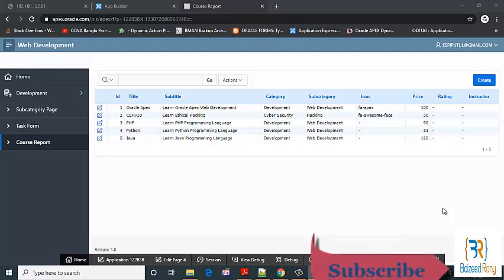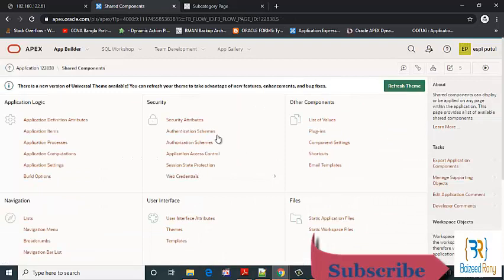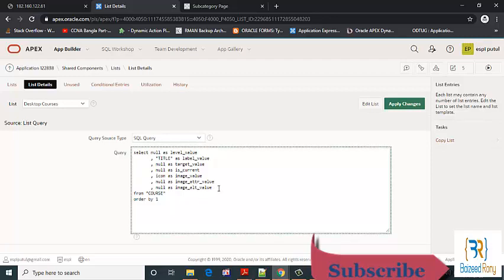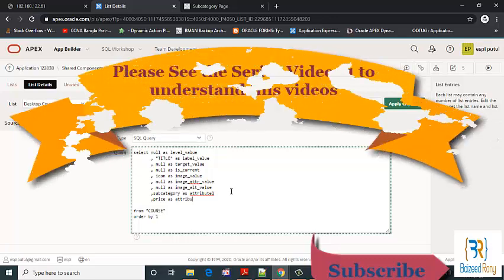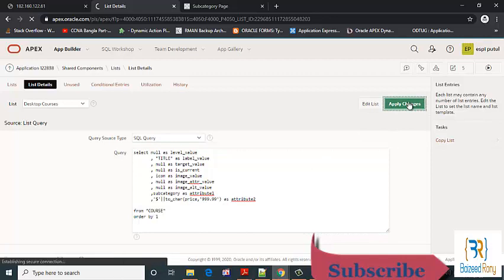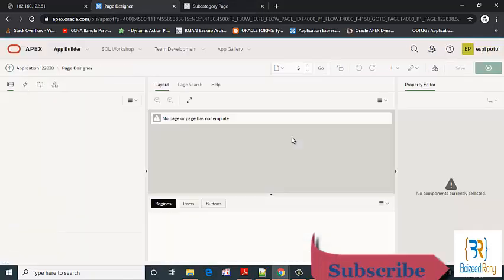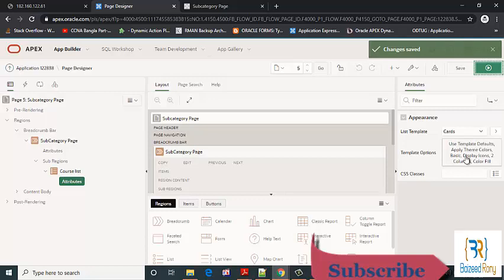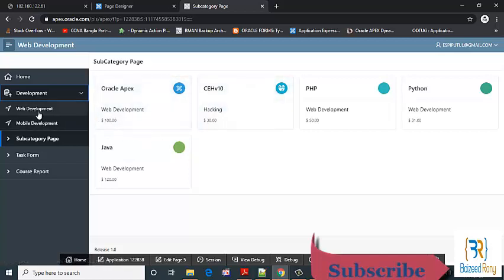Oracle APEX Tutorial-6 (How to add Course cards color and price)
This Video is The Series Video's 6th Video for developing a website from Oracle Apex By Baizeed Rony.